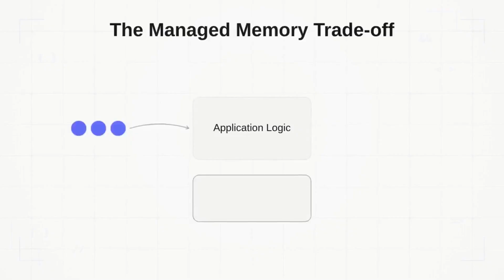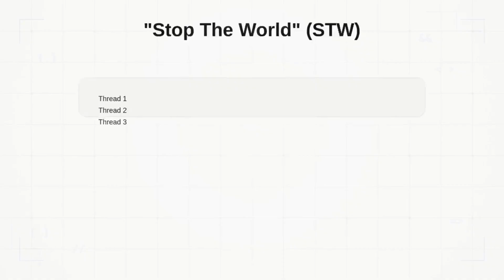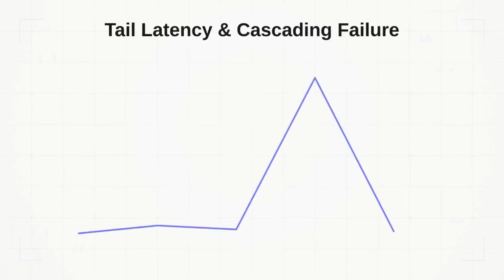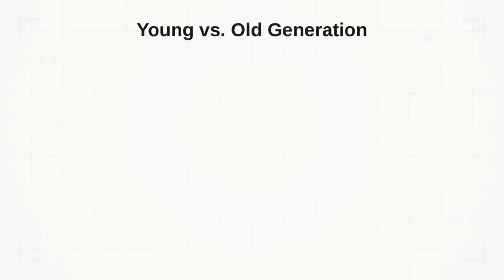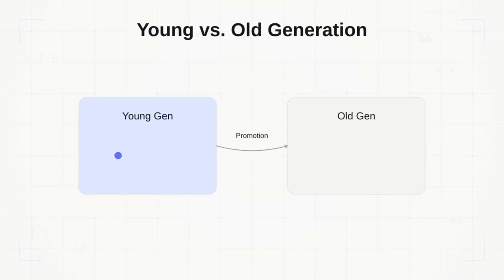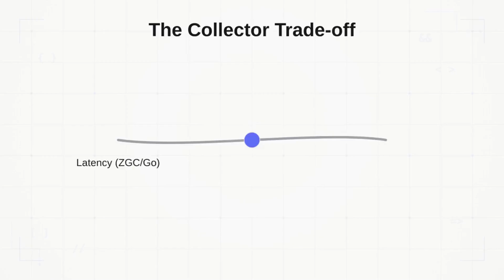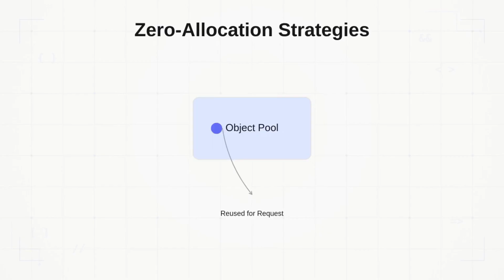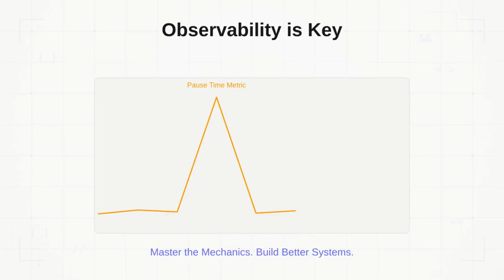Garbage Collection: The Silent Latency Killer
Discover how managed memory impacts high-scale systems and why 'Stop the World' events are the primary cause of P99 latency spikes.

📚 Chapters:
0:00 - Intro
0:08 - The Hidden Cost of Memory
0:49 - Stop the World Events
1:34 - The P99 Latency Problem
2:16 - The Generational Hypothesis
3:03 - Throughput vs. Latency
3:47 - Reducing Allocation Pressure
4:29 - Monitoring and Telemetry
5:10 - Outro